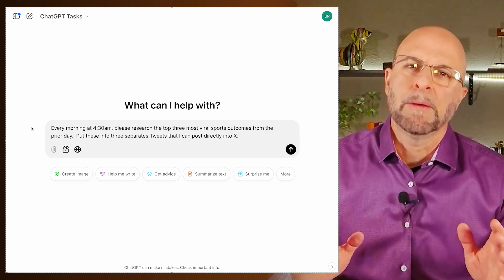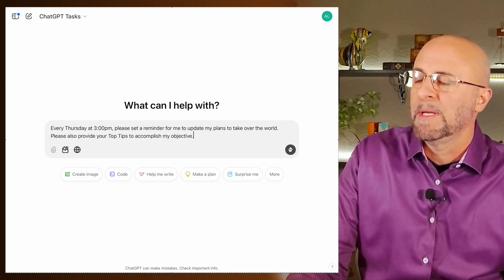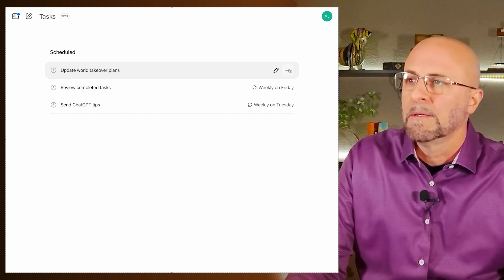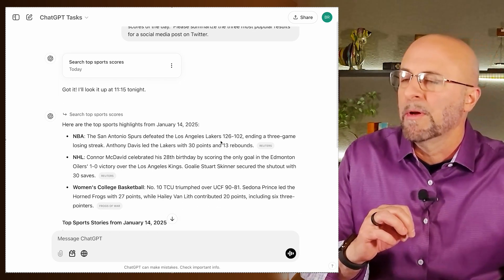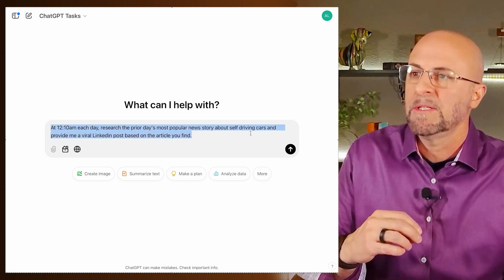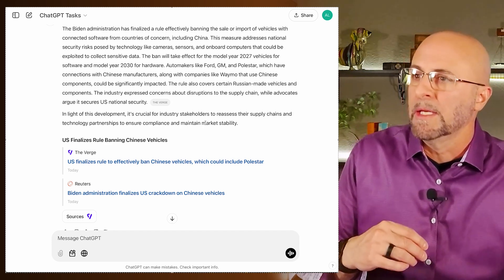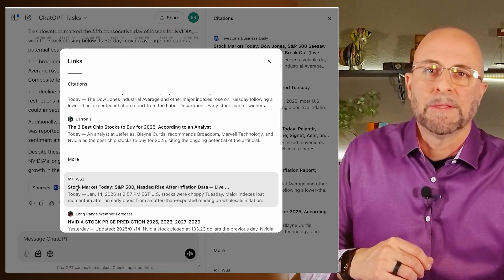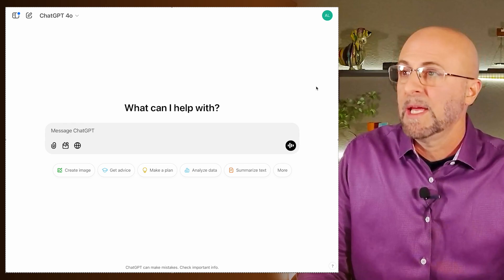How to use ChatGPT Tasks - Quickly Learn OpenAI's newest feature: Scheduled Tasks in GPT 4o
OpenAI's Scheduled Tasks in ChatGPT enables recurring and one time tasks. It's great for scheduling internet searches on news, sports, stock prices or anything you can imagine.  Another use case is creating recurring weekly reports based on tasks performed.

Learn how to schedule tasks, adjust the settings, and see key use cases.

00:00 Example
00:10 Intro
00:59 How to Start a Task
02:11 The Tasks Dashboard
03:09 Google Chrome Notifications
4:00 Task Email Notifications
4:14 Use case - Create a Tweet based on Sporting Events
5:26 Use case - LinkedIn Post based on current news
7:33 Use case - Track stock market updates a regular intervals
8:33 Use case - Create a summary report on Fridays
09:26 Notification Settings

ChatGPT Resources:
Free resources for Role Options, Tone/Writing Style Options and Format:

- Incredible new ChatGPT Prompts,
- Excellent marketing tools,
- Powerful automated workflows
- The Most useful marketing tips and tricks for your business: